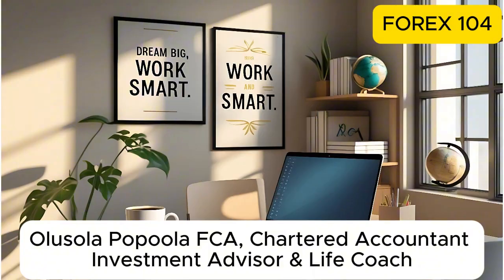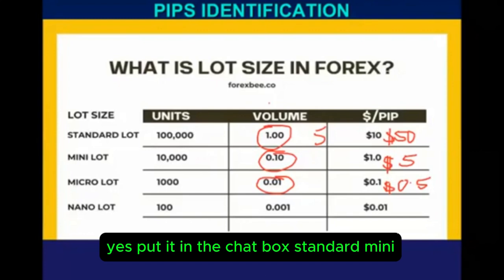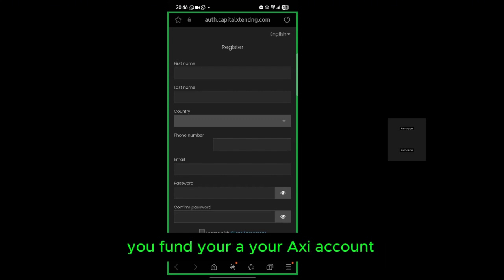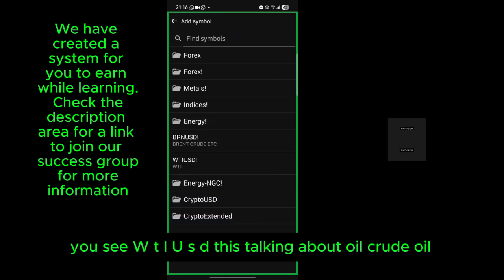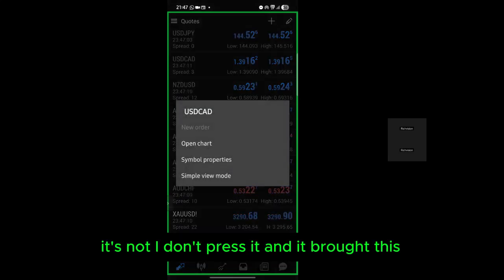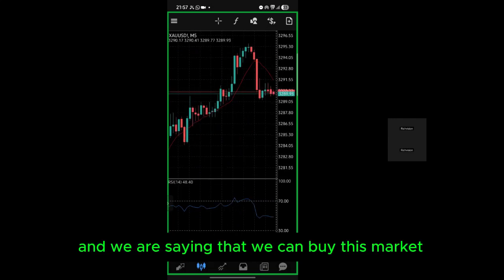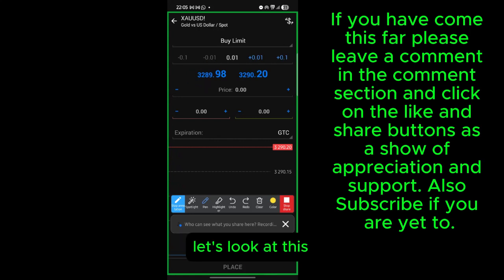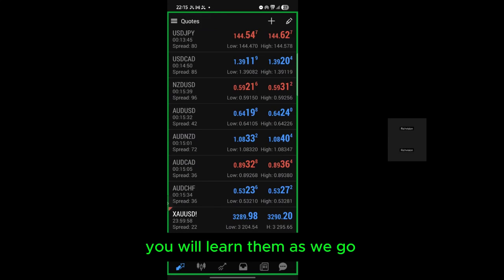Don’t Trade Until You Watch This! How to Use MT4 & Place Forex Orders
Welcome to Part 4 of our Forex for Beginners series: “Mastering MT4 & Order Types!”

In this episode, we go deeper into the basics of technical analysis by helping you understand lot size calculations, explore the MetaTrader 4 (MT4) trading platform, and show you exactly how to place trades using the right order types.

Whether you’re still finding your way around MT4 or struggling to place your first trade, this video simplifies everything step-by-step.

🔍 In This Video You’ll Learn:
✅ How to calculate lot size based on account balance and risk
✅ How to navigate and set up the MT4 platform on desktop and mobile
✅ The difference between Market Orders, Limit Orders, and Stop Orders
✅ How to place your first Forex trade with confidence
✅ Common mistakes beginners make when placing trades (and how to avoid them)

🔍 SEO Keywords & Tags:
how to place a trade on mt4, metatrader 4 tutorial for beginners, mt4 forex trading guide, forex order types explained, market order vs limit order, forex lot size calculation, trading with mt4 mobile, forex trading for beginners 2025, beginner forex trading step by step, how to use mt4 platform

Our main purpose is to aid people in balancing their finances, personal lives, and interpersonal relationships – we inspire successful life paths.”
Have you ever thought about your progress? Does it appear stagnant or backward? Is there any area where progress could be made but is lacking? Our services include talk therapy and consultancy which is focused on positive psychology interventions aimed at helping you live a fulfilled life.
What does this mean for you as an individual? Are you ready to take the first steps towards achieving personal financial stability? Do you want to develop healthy interpersonal skills that will enable successful relationships? Join us today on Success & Harmony for these and more.